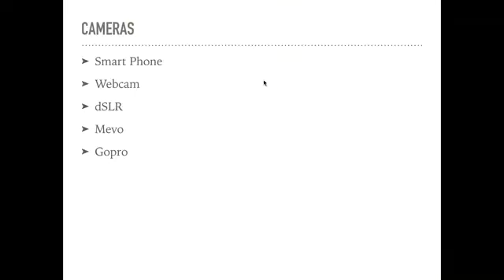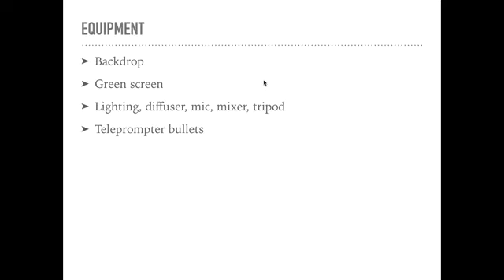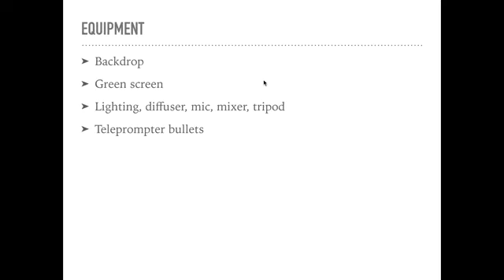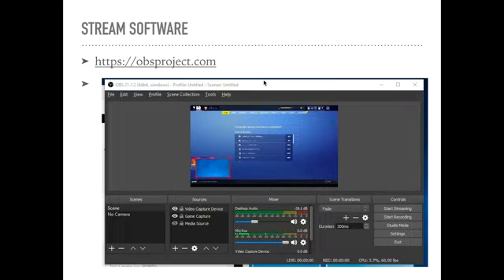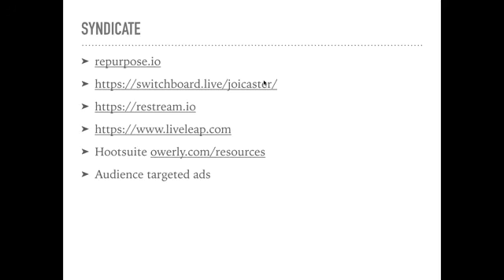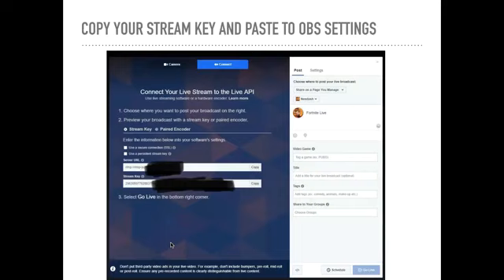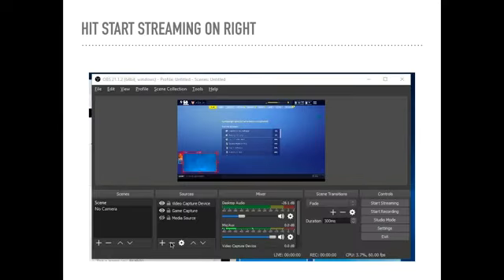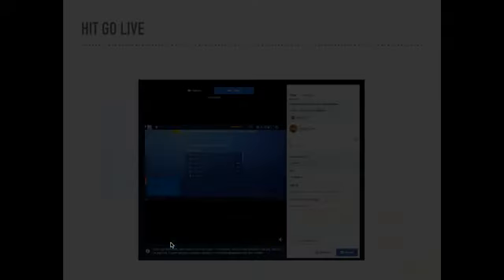Facebook Live Tutorial 2019 Full Viral Growth Lesson + How to Game Stream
Learn More PPC, SEO, SEM, Social Media.
Grow your business massively with this Facebook Live Tutorial 2019 Full Viral Growth Lesson. Learn to Game stream live as well